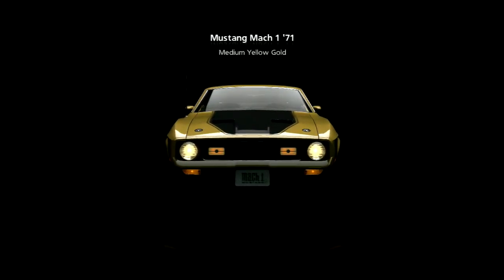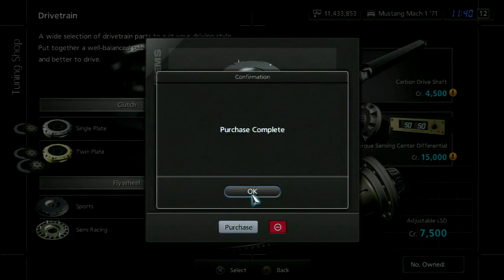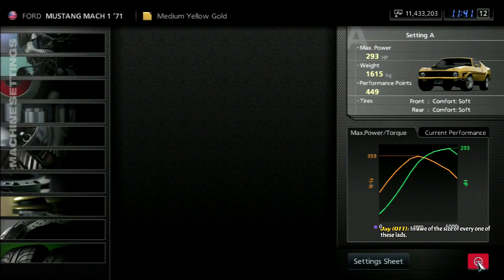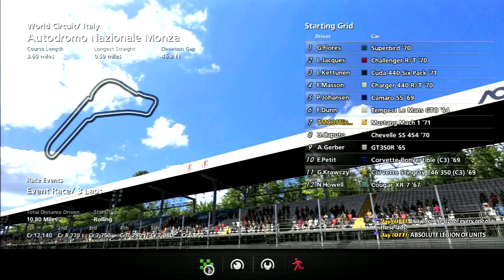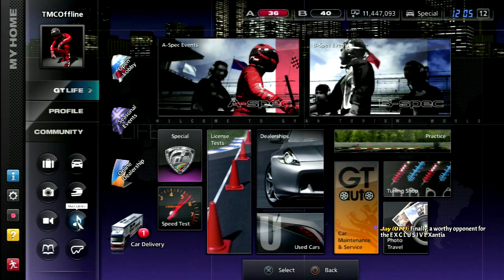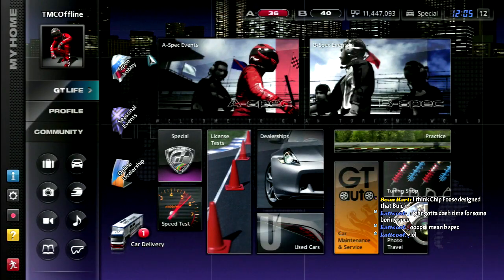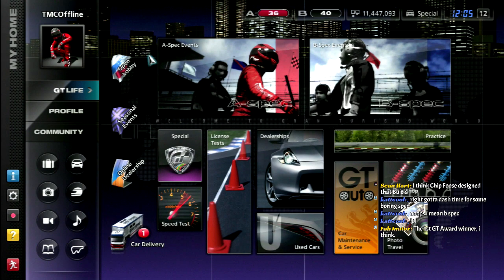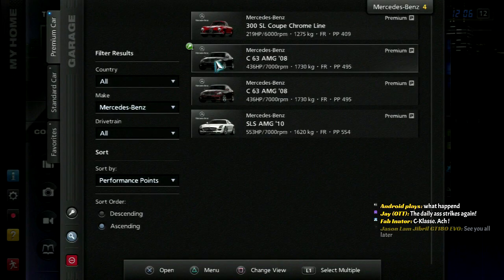Let's Play Gran Turismo 5 [A-Spec]: Classic Muscle Car Championship (Part 46)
Welcome To Let's Play Gran Turismo 5 (A-Spec) Part 4 of 76!